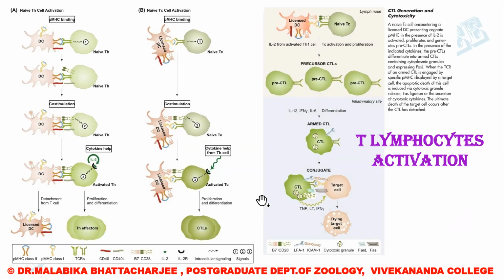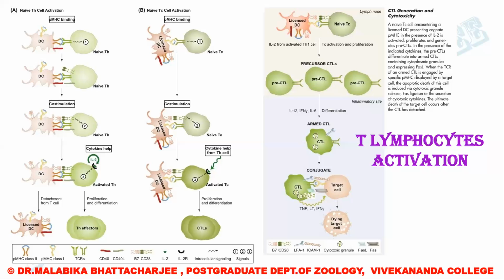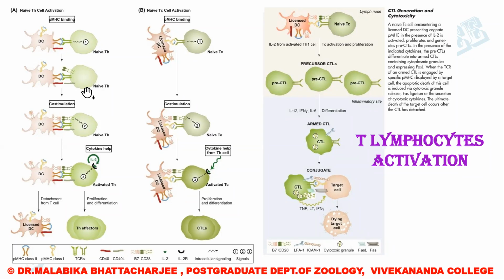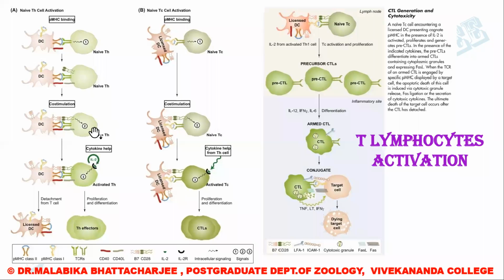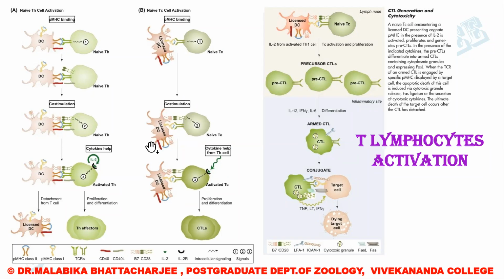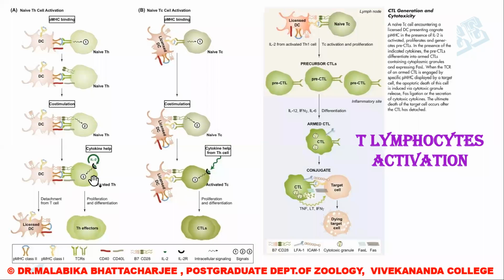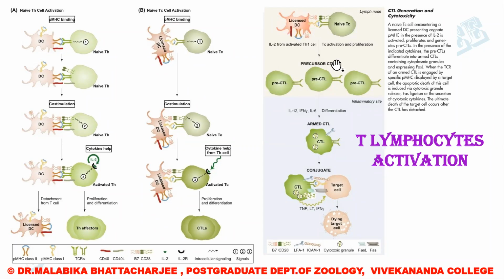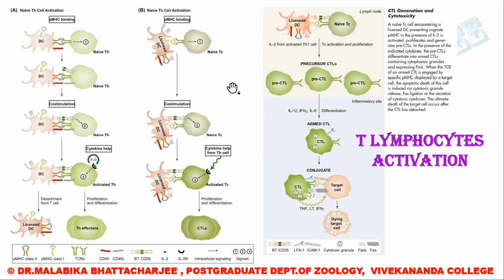Immunology Comprehensive Revision (Th & Tc-CTL) Lecture 6